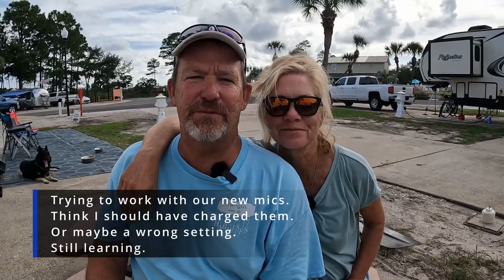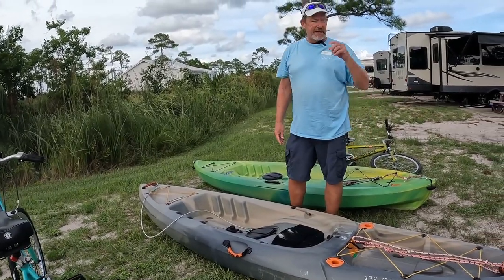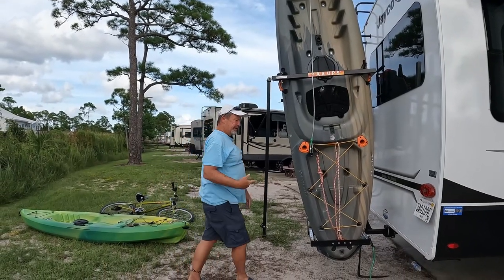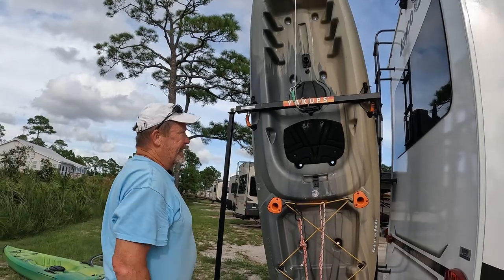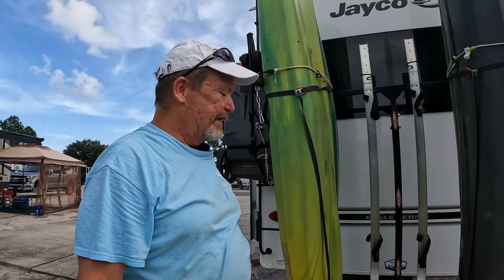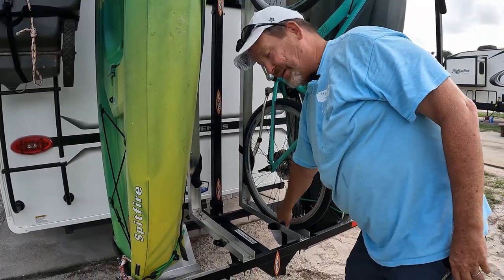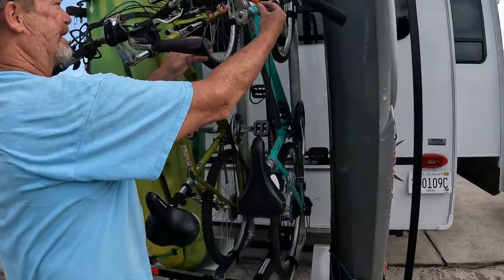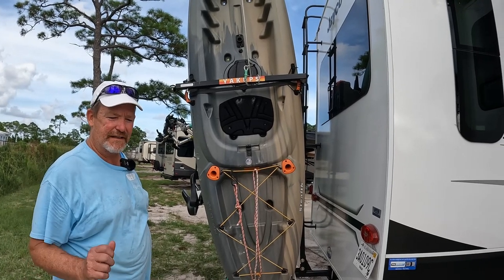Loading our Kayaks and Bikes on our 5th Wheel Rack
See how we load our kayaks and bikes on our rack from Yakups or rvkayakracks.com.